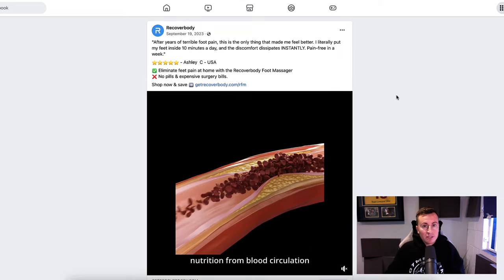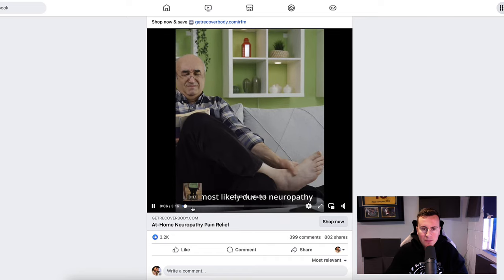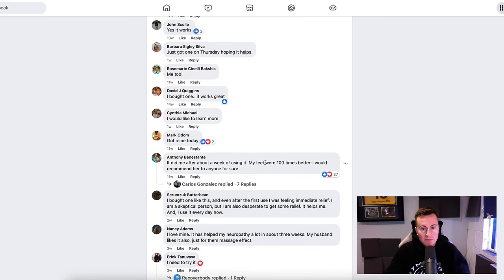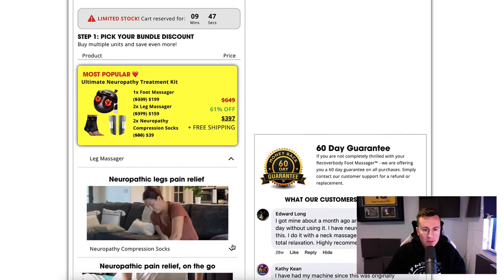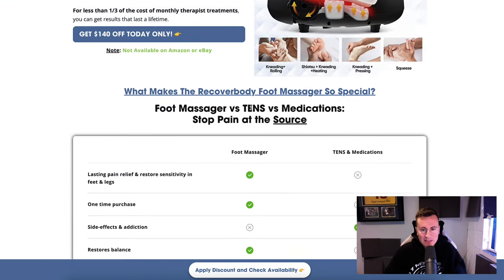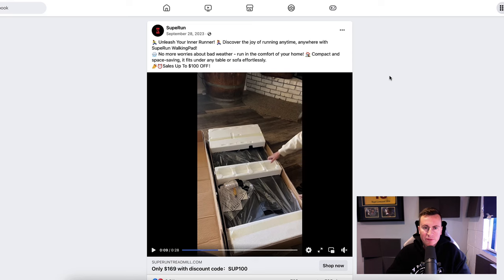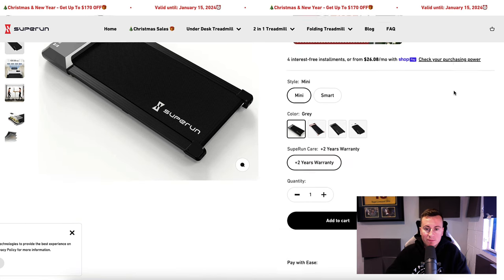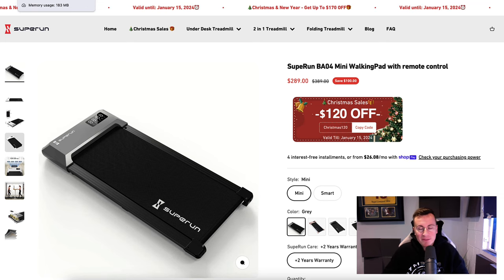2 Winning Products To Sell In January 2024 (Shopify Dropshipping Product Research)